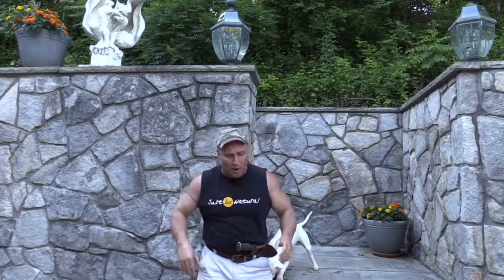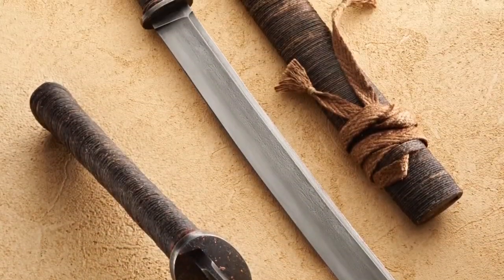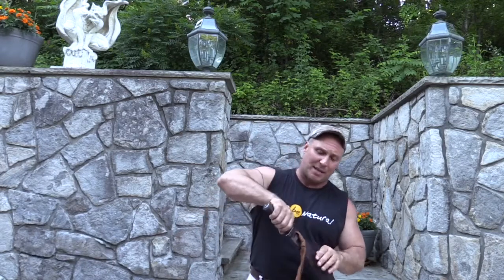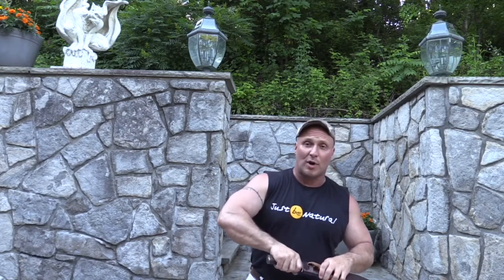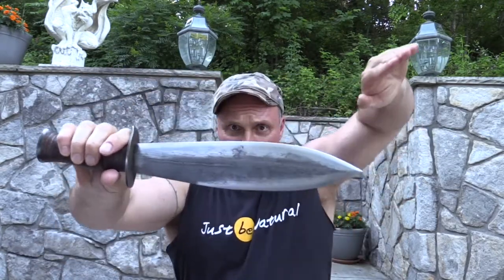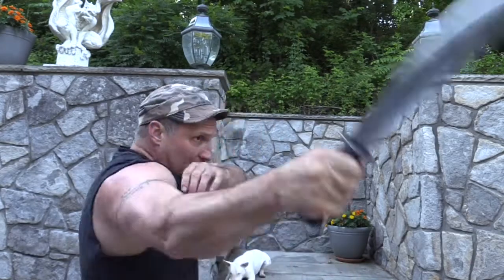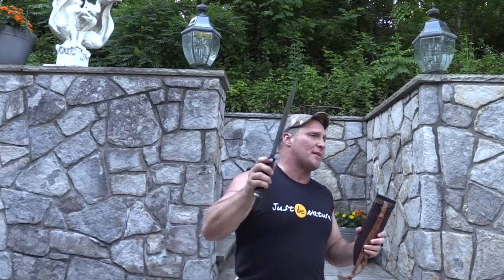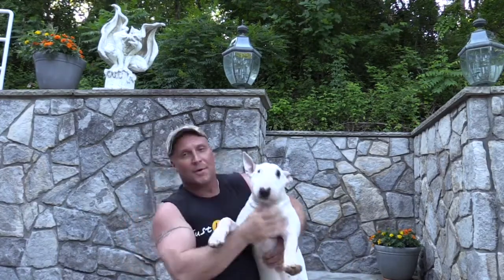SMATCHET COMBAT KNIFE RICK MARCHAND WILDERTOOLS VIDEO 1 FIRST IMPRESSIONS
Here is the first video on the SMATCHET done by Rick Marchand of WILDERTOOLS

This is a first impressions video of the Fairbairn design and I will follow up with a cut testing video in the near future